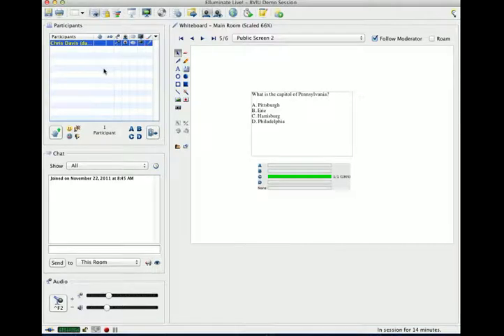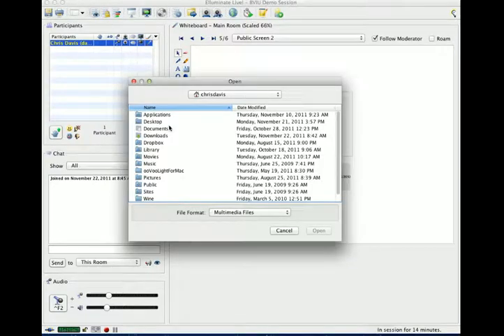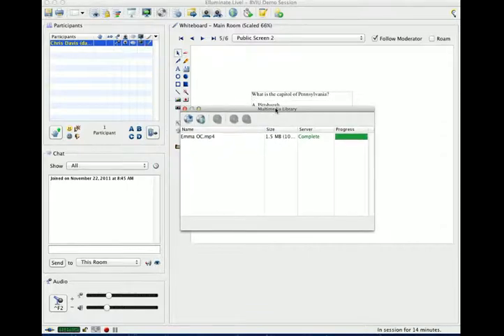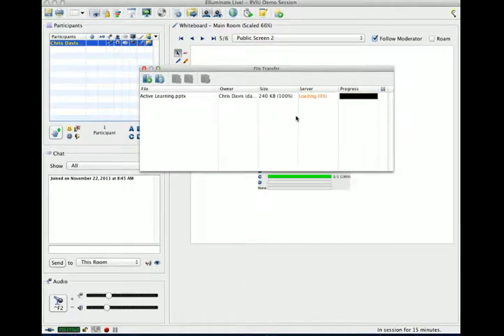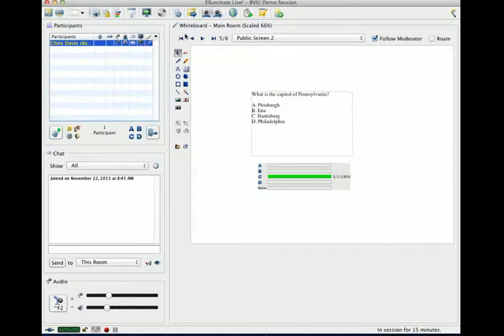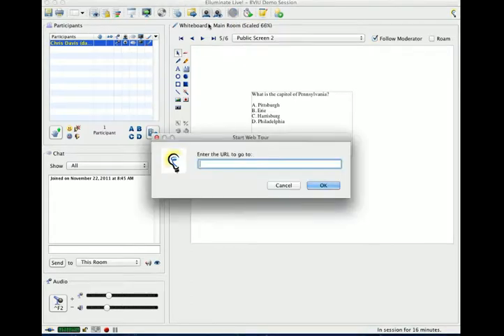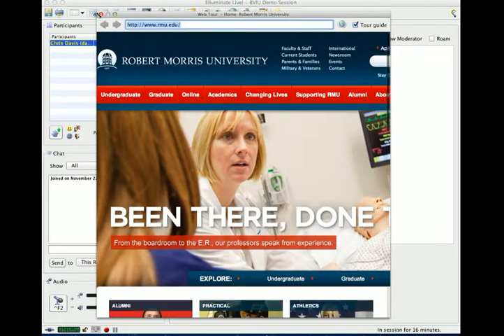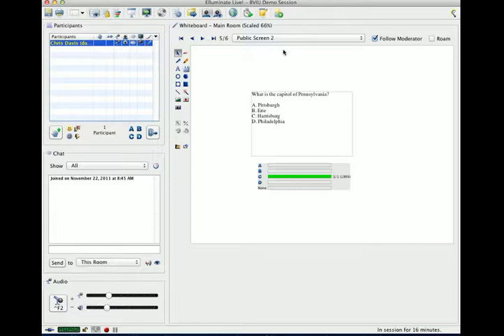Using Elluminate, Part 2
Steps for using Elluminate